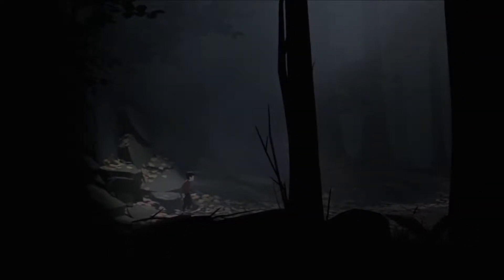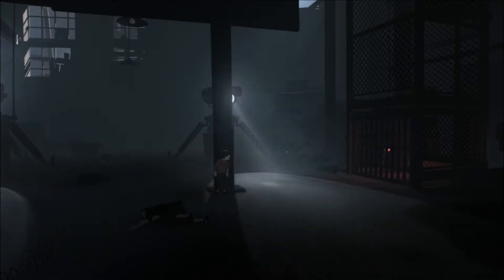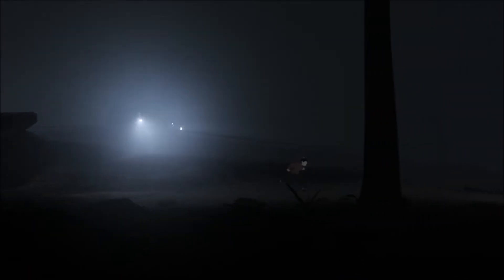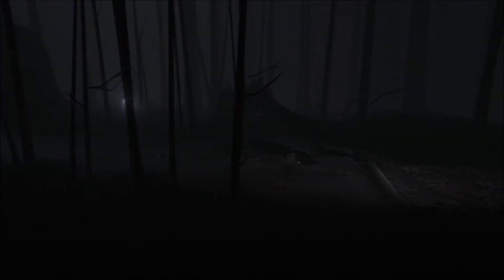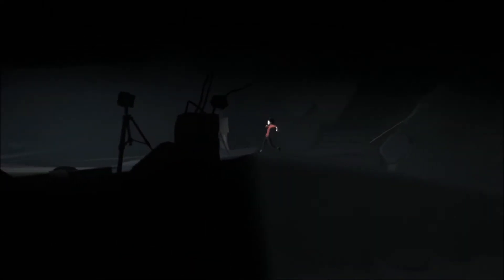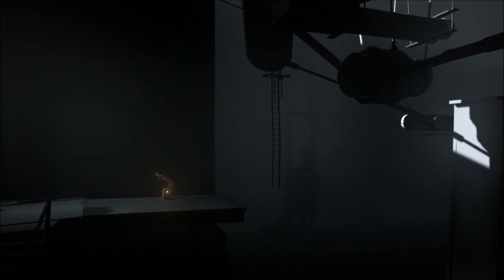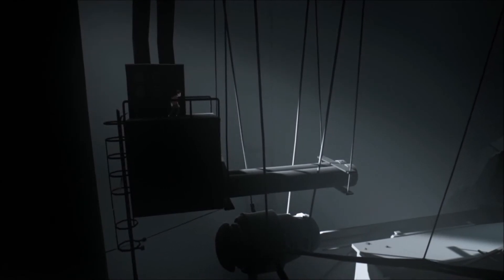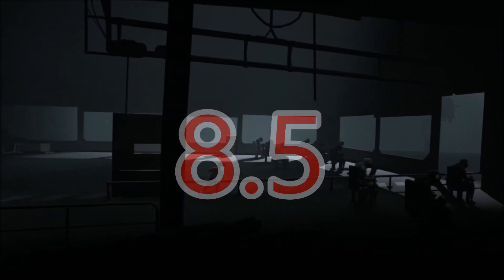Inside review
This my thoughts on Inside